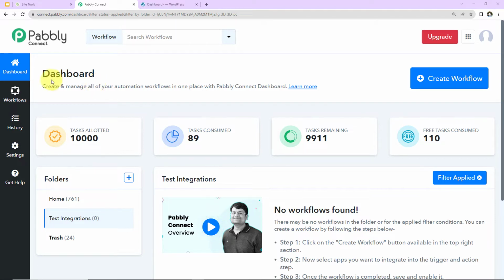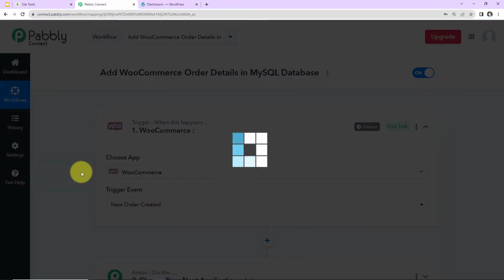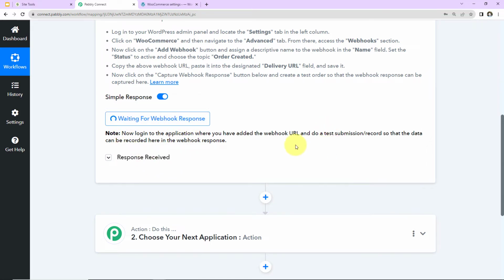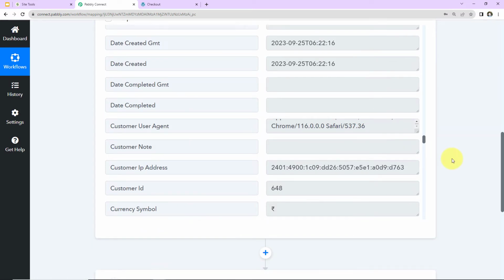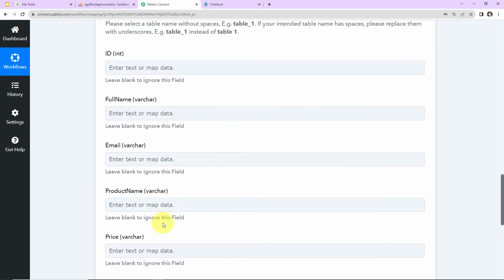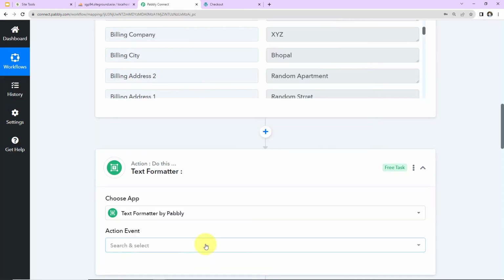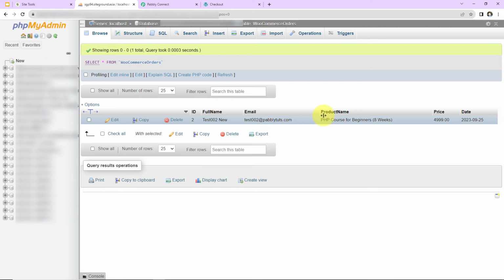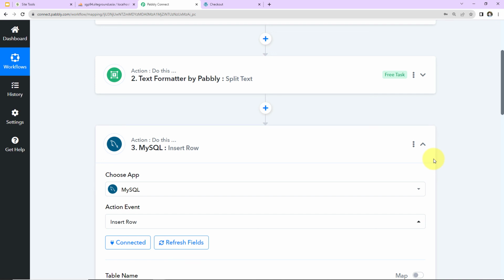How to Add WooCommerce Order Details in MySQL Database | WooCommerce MySQL Integration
In this video tutorial, we'll guide you through WooCoommerce MySQL Integration using Pabbly Connect, with this integration you can streamline your e-commerce data management and enabling better analysis of your sales. Here's how this integration works:

1. WooCommerce Order (Trigger): Whenever a new order is placed in your online store, this trigger event is activated.

2. Extract Order Details with Pabbly Connect:  Upon trigger activation in Pabbly Connect, our powerful automation system efficiently extracts all relevant order details, including customer information, product details

3. Integration with MySQL Database via Pabbly Connect: Pabbly Connect serves as the central hub for connecting your WooCommerce store with MySQL database. With Pabbly Connect's seamless integration capabilities, we configure an action that facilitates the secure transfer of the extracted WooCommerce order details to your designated MySQL database

4. Add Orders to MySQL: Using Pabbly Connect's robust automation, the extracted order details are instantly added to your MySQL database.

1. Automation: Pabbly Connect offers automation capabilities that can help you automate mundane and repetitive tasks. This allows you to save time, money and resources.

2. Integration: Pabbly Connect provides a wide range of integrations so that you can connect different web services with each other. This helps you to create smarter workflow processes and make your business more efficient.

3. Security: Pabbly Connect takes security seriously and provides an industry-standard security system to protect your data and applications.

4. Scalability: Pabbly Connect is highly scalable and allows you to easily add new applications and services to your workflow.

 5. Cost-effective: Pabbly Connect is cost-effective and provides plans for different business sizes.